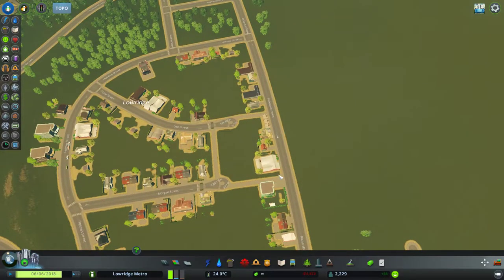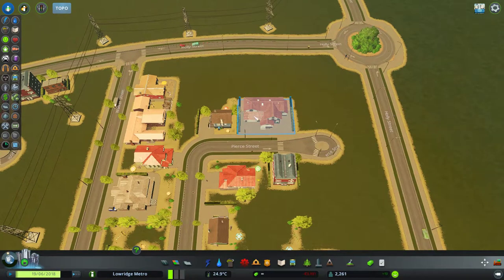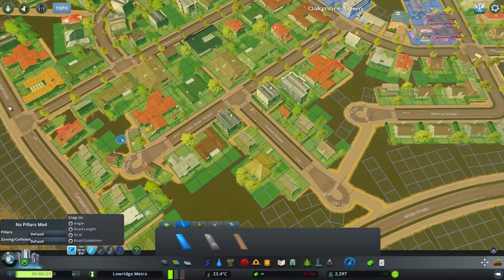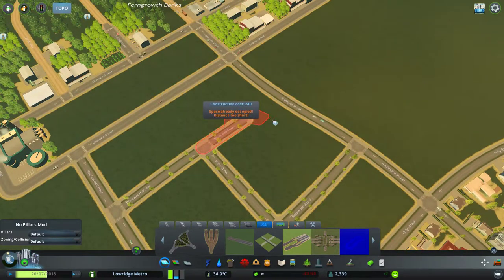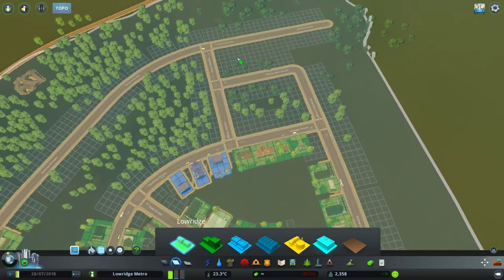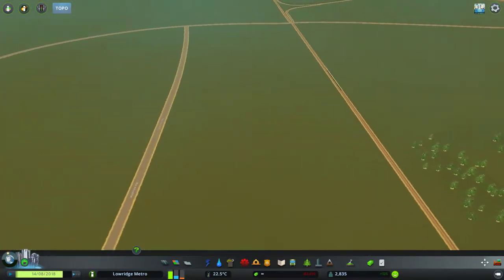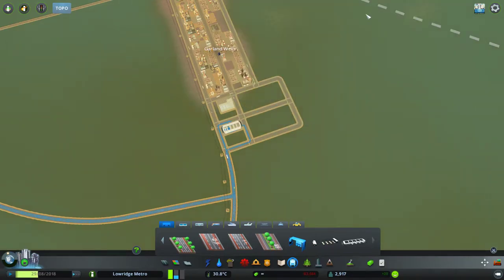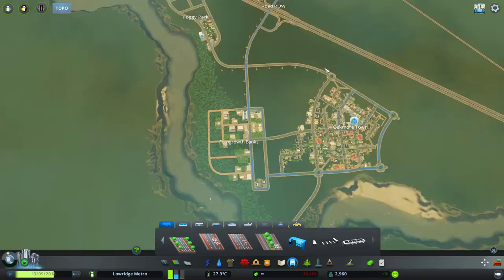Transport Planner Says #3 - Cities Skylines: Connectivity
Transport Planner Says is an interactive let's play of Cities Skylines, where I build a city, tell you about the basics of transport planning and how traffic works, and answer your questions regarding traffic and transport.

Please ask questions by leaving comments, and include as much information as possible even a screenshot if you have one.